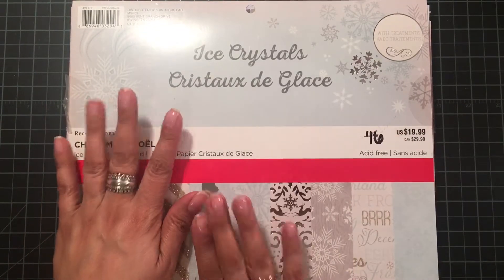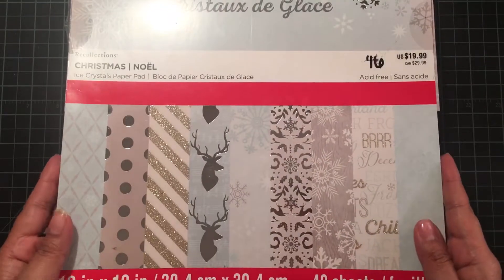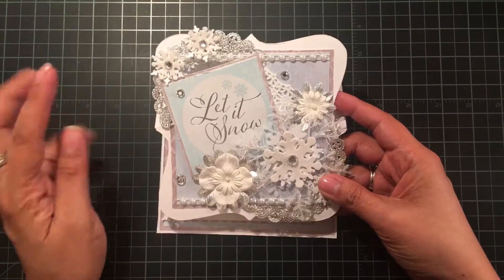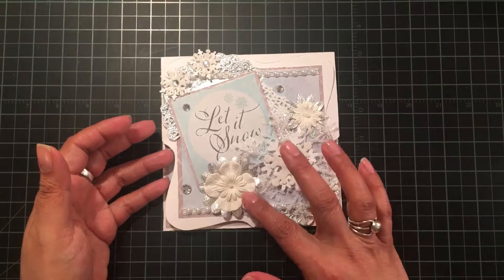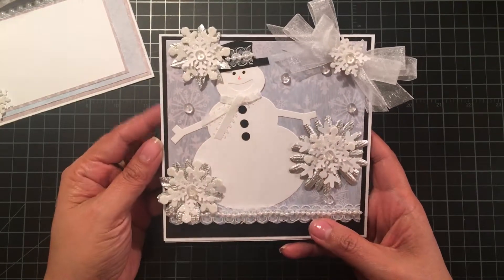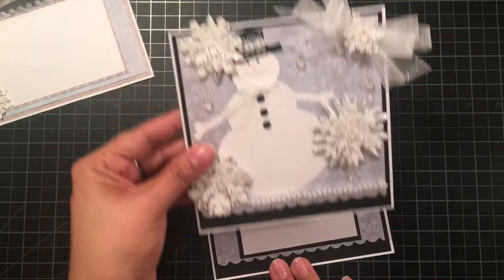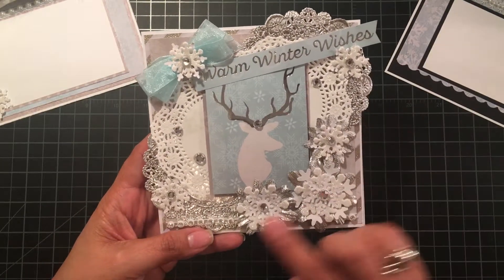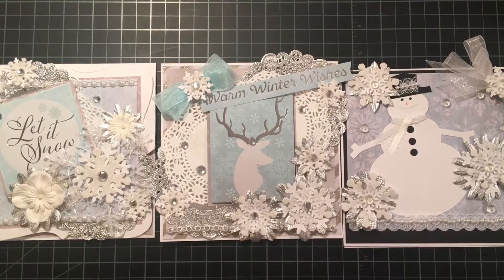Christmas Easel Cards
My goal is to make and share at least one Christmas craft each month in preparation for a winter boutique. I used the “Ice Crystals” 12x12 paper pad from Recollections for this set of cards.